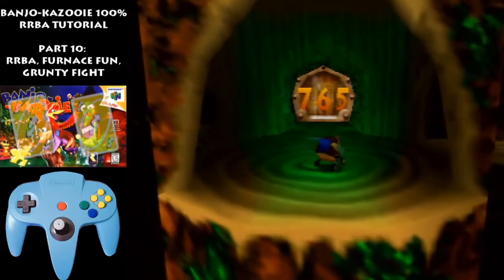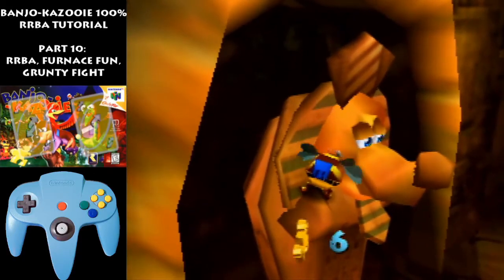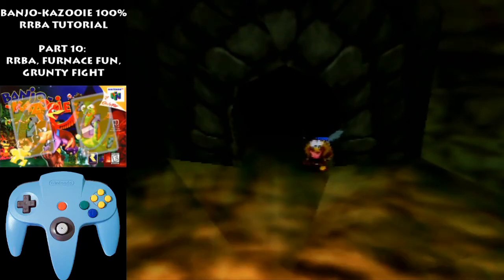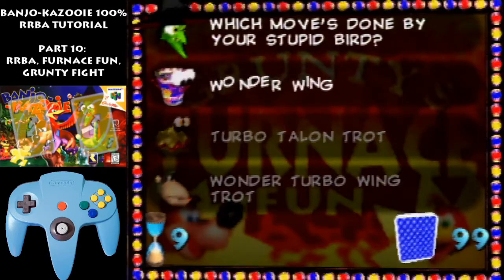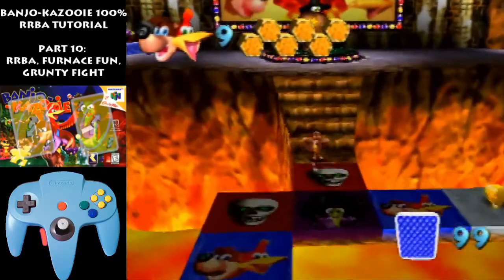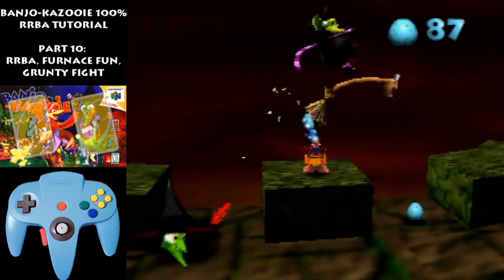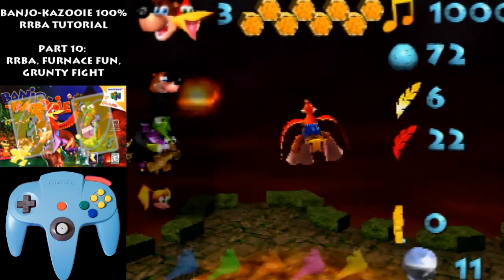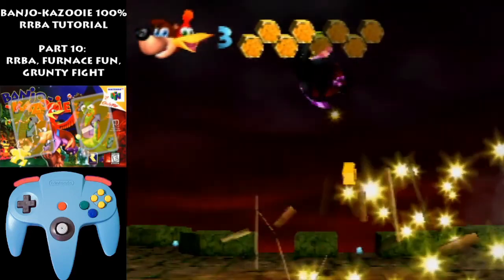BK 100% RRBA Tutorial Part 10: RRBA, Furnace Fun, Grunty Fight